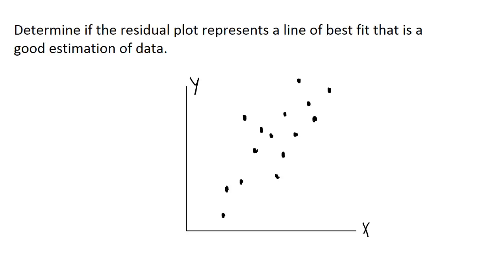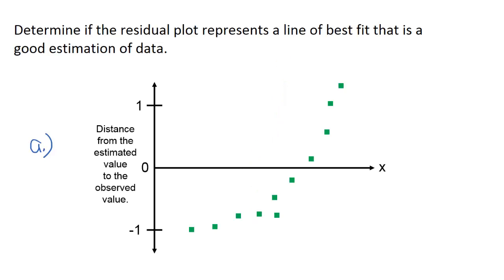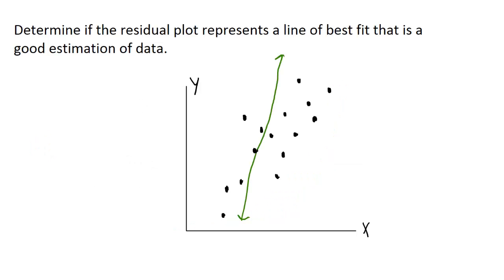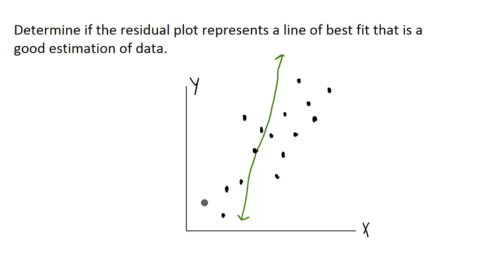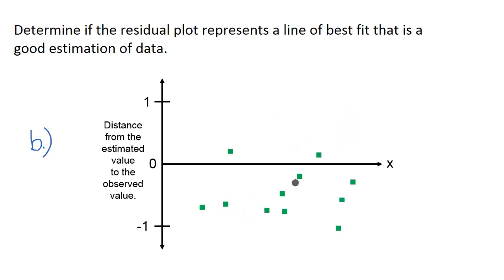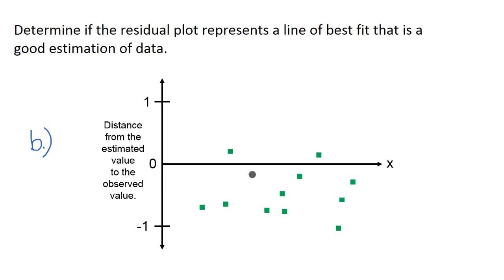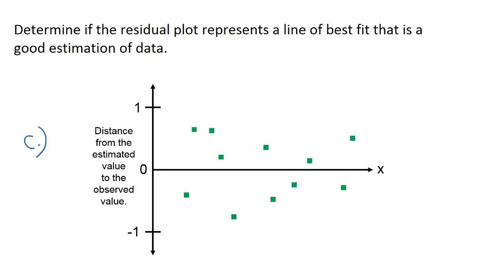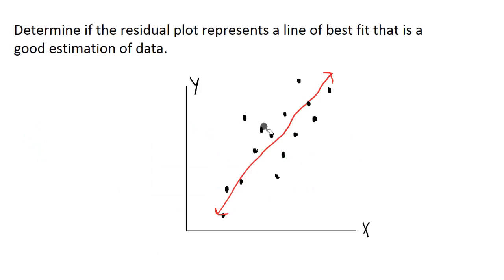Residual Plots - Example